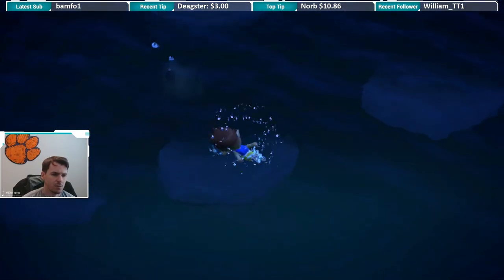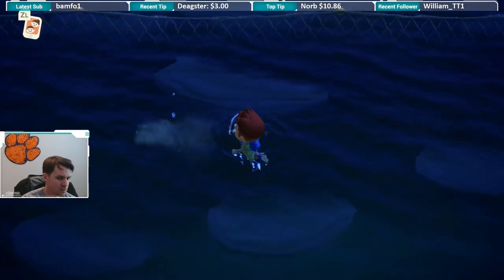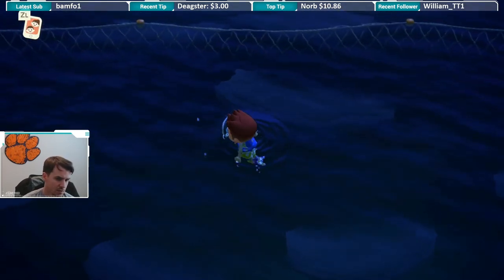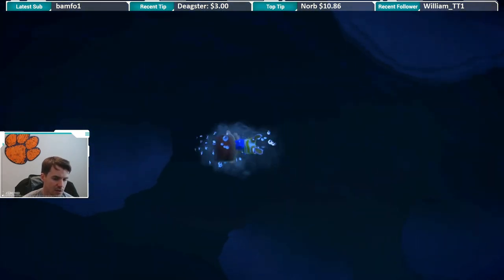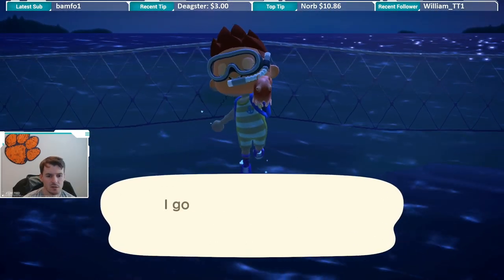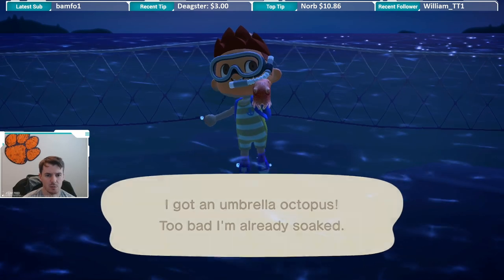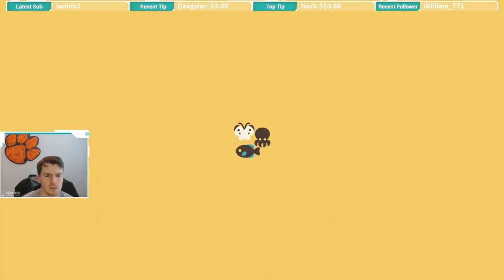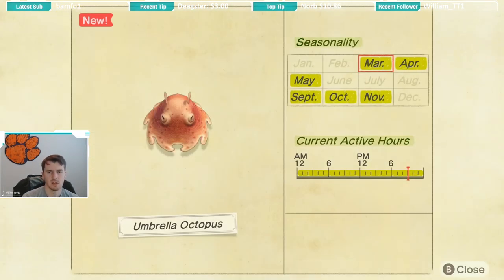How to Catch an Umbrella Octopus | Umbrella Octopus Animal Crossing New Horizons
I caught a Umbrella Octopus in Animal Crossing New Horizons and I'm going to tell you how I did it!

Follow KingRyRex!